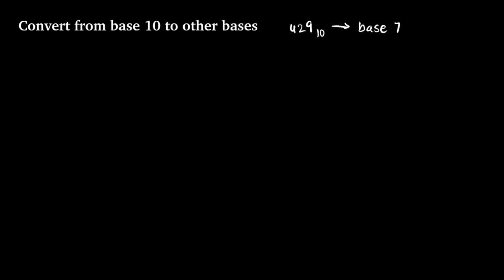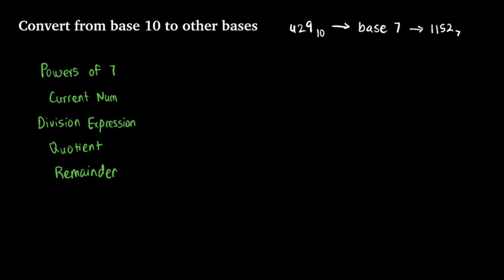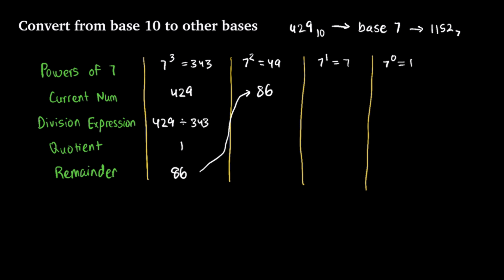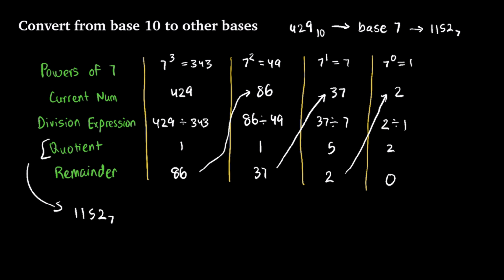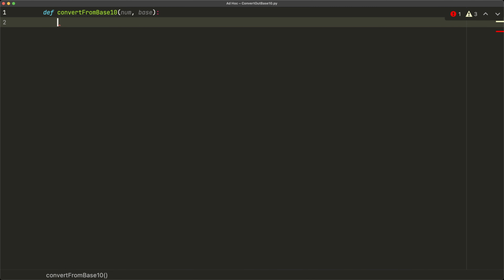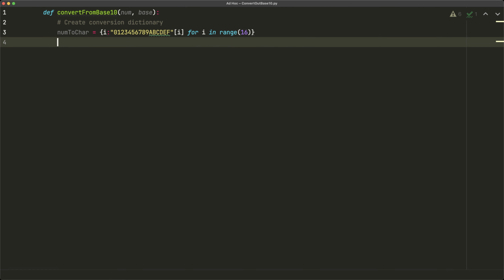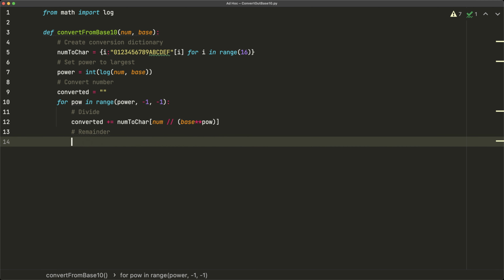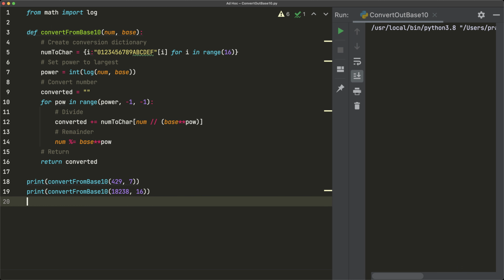Convert from base 10 to other bases in Python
This tutorial shows you how to convert a number from base 10 to another base in Python 3. This works for bases 1-16.

0:00 Explaining the algorithm
5:23 Implementing the algorithm
9:18 Testing the algorithm

Note: Around 5:00, I discuss how A will be assigned to 11, B to 12, C to 13, D to 14, E to 15, and F to 16. I meant to say A is assigned to 10, B to 11, C to 12, and so forth until F to 15.